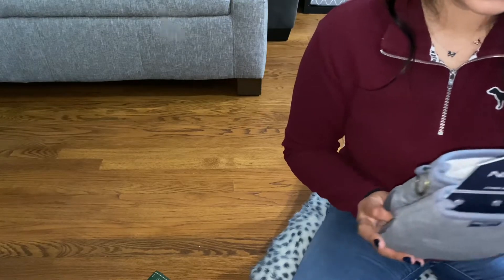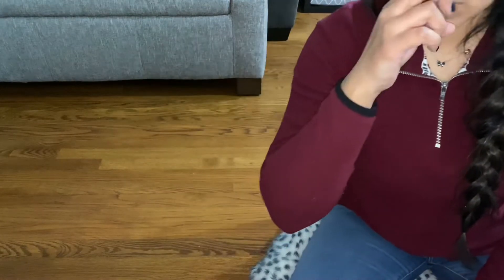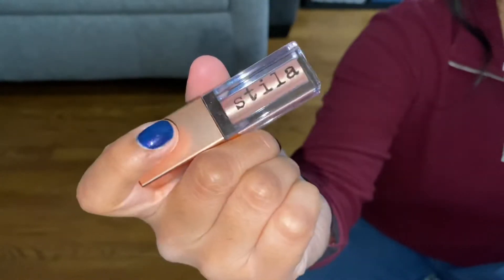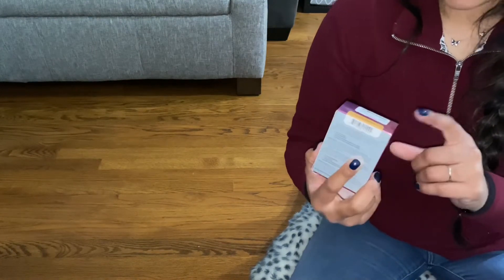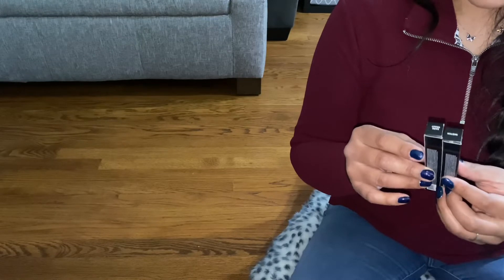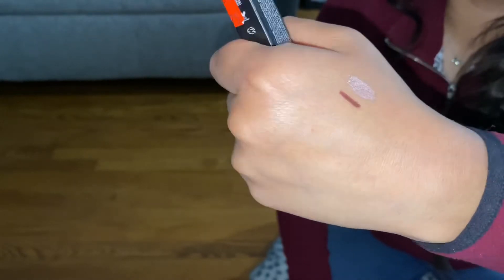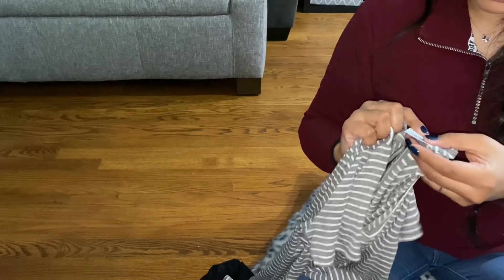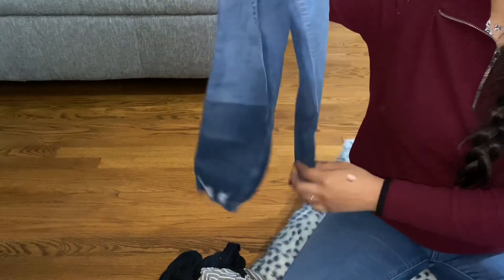Marshall’s/Ulta/Hollister/TJ Maxx/Haul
Here’s a short haul hope you guys like it.

I use Rakuten(Ebates) to get money back and use on future purchases